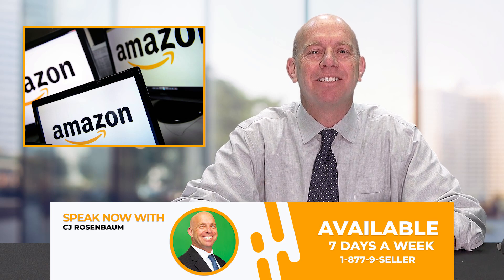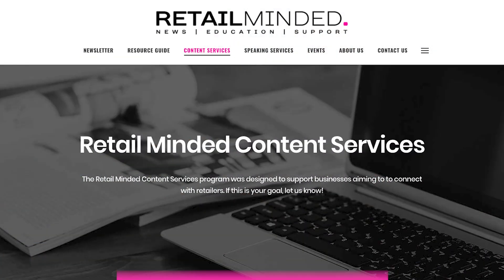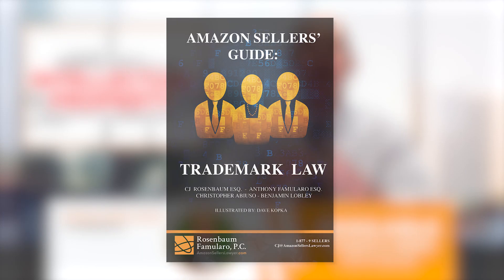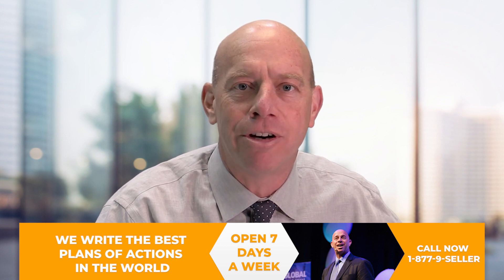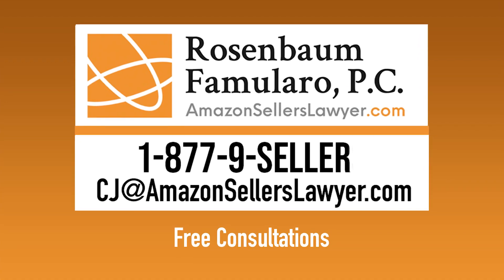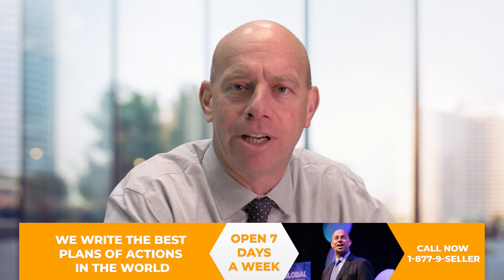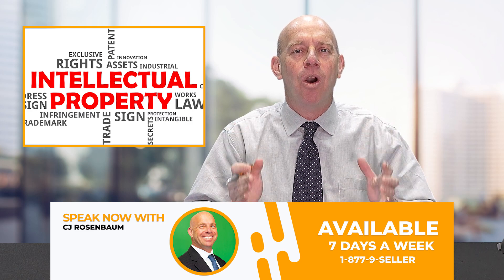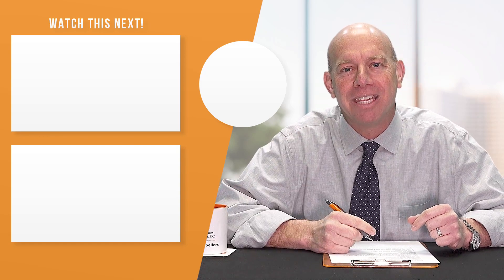How to Get IP Rights Owner Complaints off Amazon Seller Account Price Gouging & Shipping Suspensions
Address IP complaints as they come in, whether your account is down or not, whether it's just a listing suspension or not. As soon as you receive that IP complaint, go to the email address on the bottom of the notice and write to that person write to that company, write to that brand protection firm that you received a complaint, you take it very, very seriously. You're going to do some research and get back to them.

The sooner you get back to whoever sent that email, the better. Because they have reports to file with who they are working for, if they're a brand manager, the answer to somebody. So the first step is to respond immediately to every single complaint as it comes in. In the second step, if you have IP complaints on your account, I want you to organize the most recent first, then work your way backward. On each one of those, I want you to also reach out to the brand manager. Reach out to ever sent that email, let them know you received it, apologies for your delayed response.

Step number three. Now I told you the four different areas of IP law, copyright, trademark, trade dress, and patent. Now you have to look at what you sold, compare it to the brand, and make a decision. Did you actually violate their IP rights? Now, if you can't do it yourself, you have to hire a lawyer admitted in some federal court in the United States. We handle dozens of these every single day. We can do it very, very efficiently for you, but if you're going to pay somebody, it can't be a consultant. It has to be a lawyer to identify, did you violate a trademark? Did you violate copyright? Do they have a trade dress and did you violate it? And number four, patents, utility design, did you violate it?

That sets the stage for steps four and five. If you did violate their intellectual property rights, your goal is to get her attraction. Now, of course, if you violated their rights, your negotiating position is going to be a bit different. But there's no reason to fight over whether you did or did not violate someone's intellectual property rights if you know in your heart that you did. Now, I wouldn't necessarily put it in writing.

What you want to do is get that brand manager, get whoever made that complaint on the phone, and then verbally have a conversation with them. Offer to stop violating their rights, offered to stop selling their product. These efforts work, these methods, get that brand to withdraw the complaint, which is your number one goal. If you did not violate the brand's IP rights and their complaint is 100% baseless, let them know it that you did not violate it. You still might be willing to stop selling their product, but you certainly didn't violate their intellectual property rights. And if they asserted a counterfeit complaint, they actually violated your rights, your rights against defamation, your rights against having your contract with Amazon interfered with. But the goal is the same, negotiate a retraction of that complaint. That is your goal to get IP complaints off your account.

And now we go to step number five. All these other analyses, all these other communications, the emails and the phone calls, your negotiations for attracts were all off Amazon, but if the brand refuses to retract, then you have to write to and explain that you did not violate anybody's rights. Or if you did violate their rights, you want to take the position that you reached out to this brand countless times and the email has been ignored. No one's answering your phone calls or the emails getting kicked back, which we're going to talk about at the very, very end.

The goal is always the same. If you cannot get the brand to retract the complaint, you want to write to notice a dispute and get Amazon to remove that complaint from your account. You always have to make sure that whoever made the complaint actually owns the intellectual property rights. There are tons of spoof emails. There are tons of sellers who will claim to own the intellectual property rights to a brand when they don't own anything at all. So when you have these complaints, always also check to see whether the complainant actually owns the intellectual property rights. And this could be done at uspto.gov.